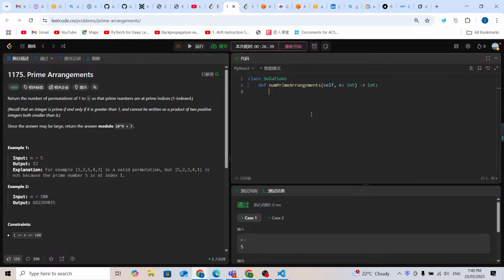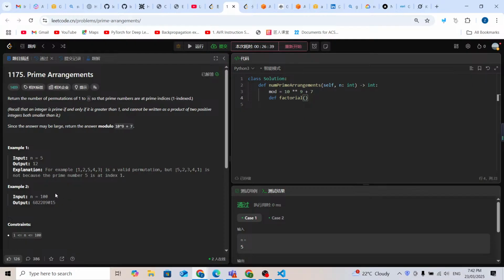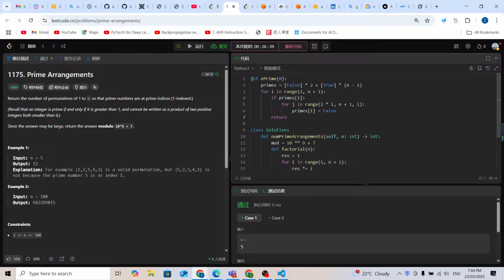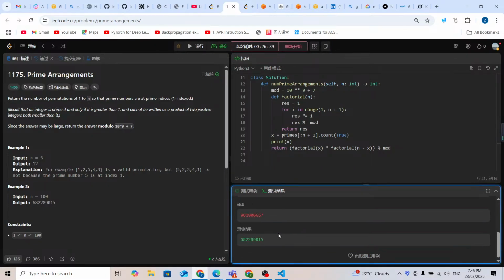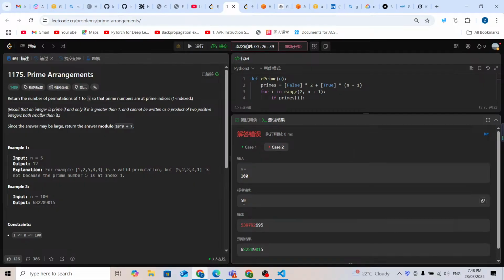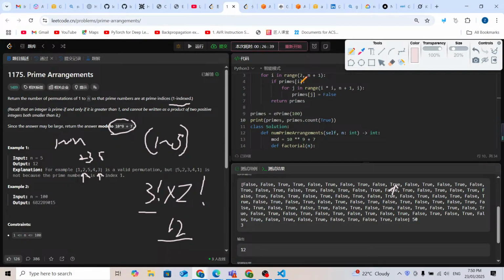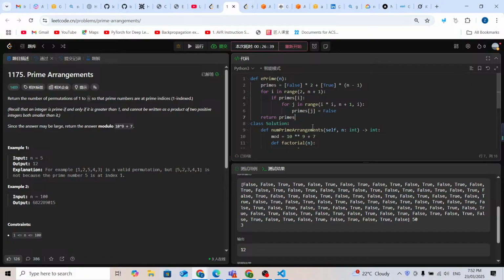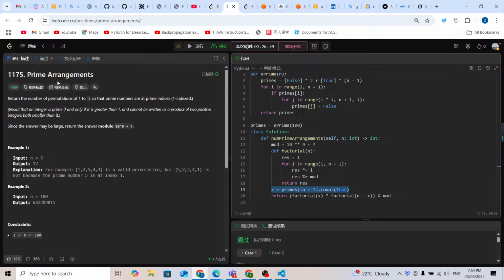Leetcode 1175. Prime Arrangements (number theory)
1175. Prime Arrangements